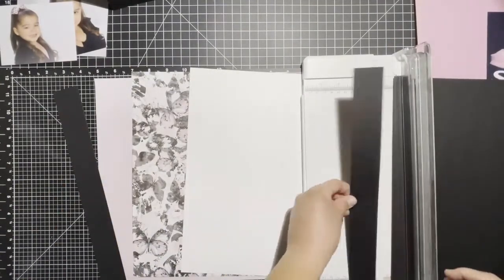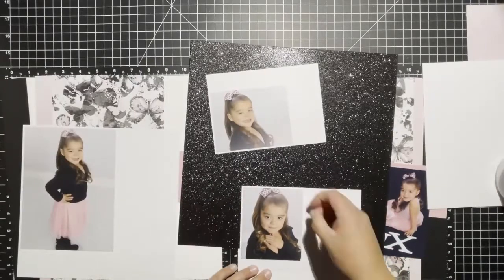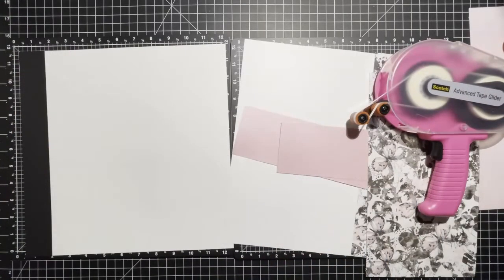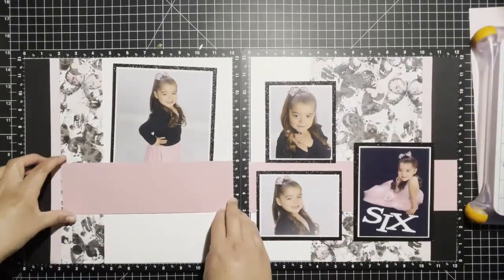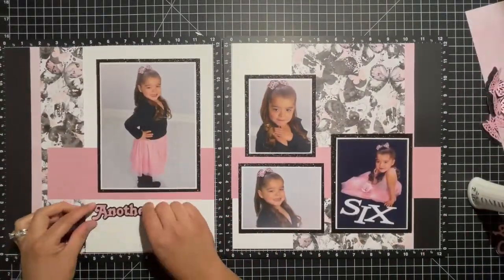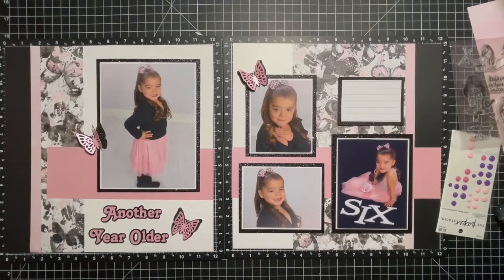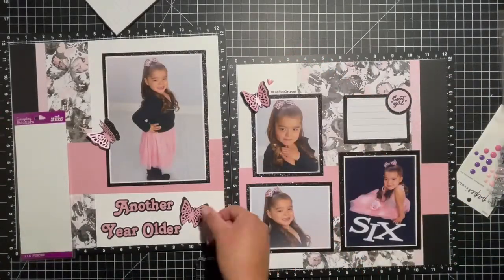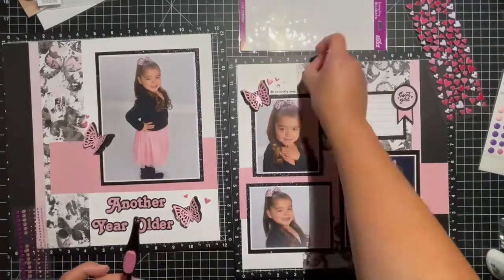Scrapbook Process Video #5 / Another Year Older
pink sheer cardstock = recollections at Michaels

Sweet girl Stamp (Amazon)=